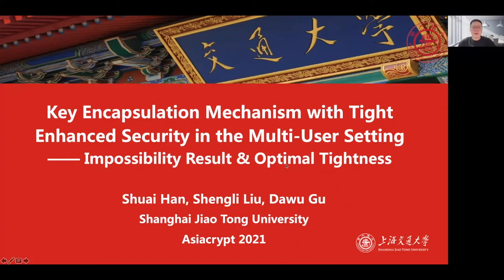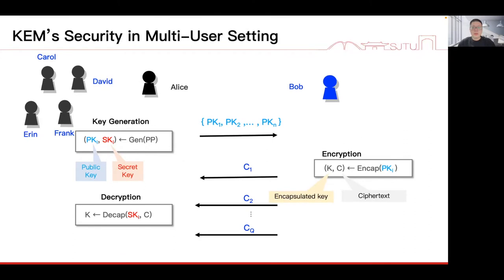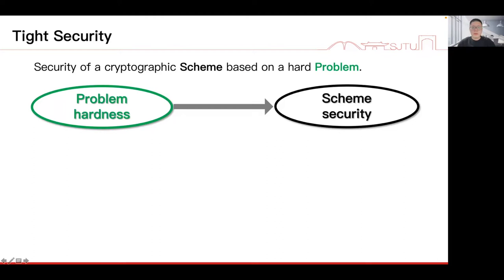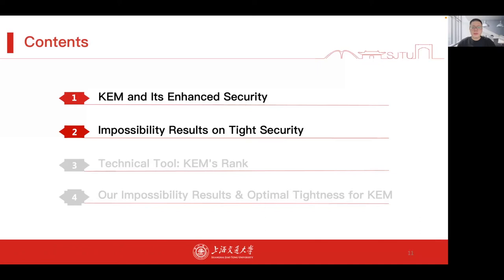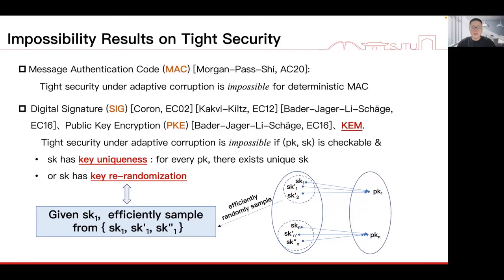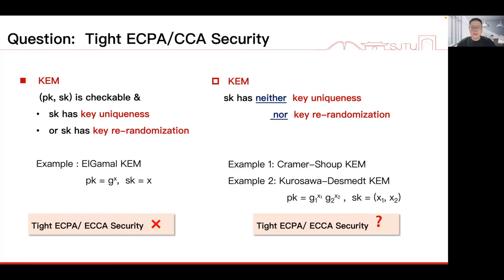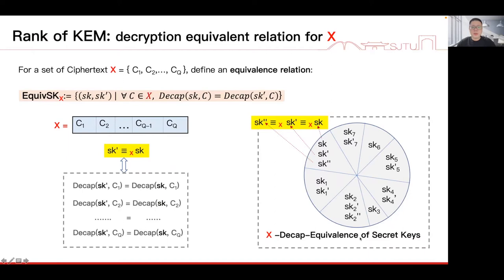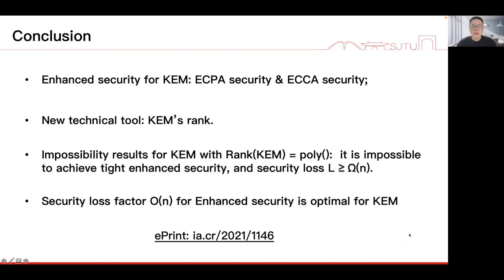Key Encapsulation Mechanism with Tight Enhanced Security in the Multi-User Setting: Impossibili...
Paper by Shuai Han, Shengli Liu, Dawu Gu presented at Asiacrypt 2021